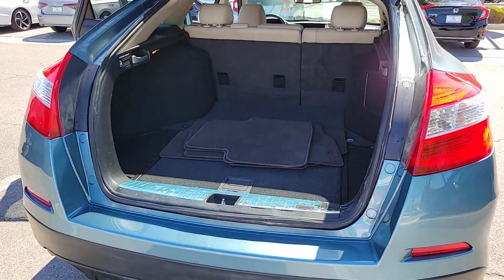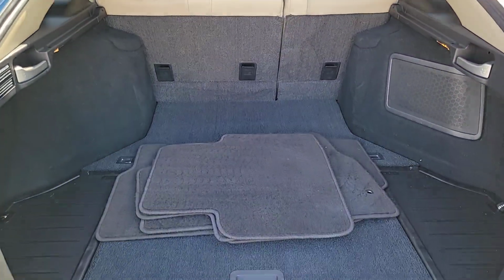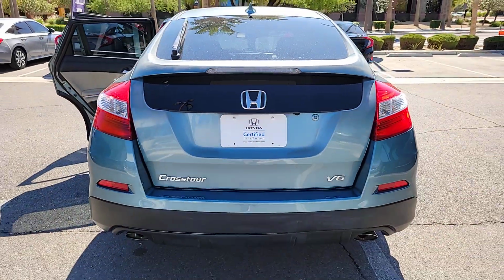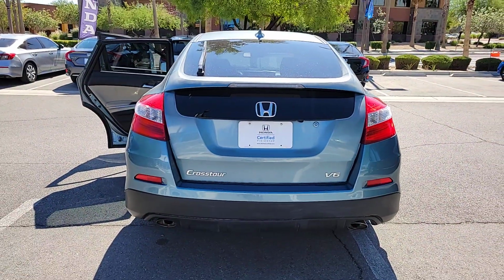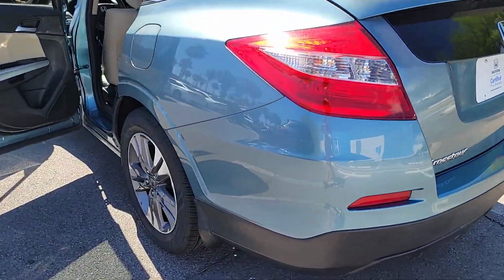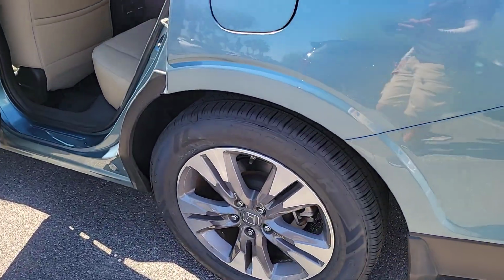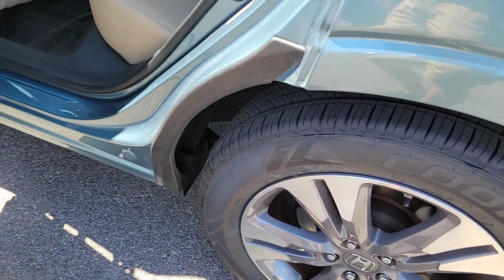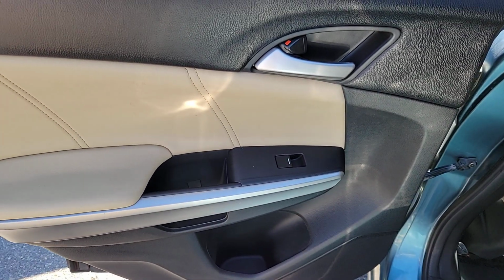2013 Honda Crosstour Las Vegas, NV Henderson, NV, North Las Vegas, NV, St George, UT, Mesquite, NV T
Mountain Air Metallic Used 2013 Honda Crosstour EX-L Available in Las Vegas, Nevada at Findlay Honda Northwest. Servicing the Henderson, NV, North Las Vegas, NV, St George, UT, Mesquite, NV area.

Welcome to Findlay Honda of Centennial Hills. We recognize that it's New to You! All of our vehicles are hand picked and inspected. This vehicle includes the following options:brbrBACK UP CAMERA, LEATHER SEATS, BLUETOOTH, SUNROOF/MOONROOF, ALL NEW CABIN AND A/C FILTERS, NEW WIPERS, FRESH OIL CHANGE.brbrCARFAX One-Owner. Clean CARFAX. Mountain Air Metallic 2013 Honda Crosstour EX-L FWD 3.5L V6 SOHC i-VTEC 24V 6-Speed Automaticbrbrbr20/30 City/Highway MPG Recent Arrival! Odometer is 6966 miles below market average!brbrbrAwards:br * 2013 KBB.com Brand Image AwardsbrKelley Blue Book Brand Image Awards are based on the Brand Watch(tm) study from Kelley Blue Book Market Intelligence. Award calculated among non-luxury shoppers.  Kelley Blue Book is a registered trademark of Kelley Blue Book Co., Inc.brCall us today to schedule your VIP Test Drive!